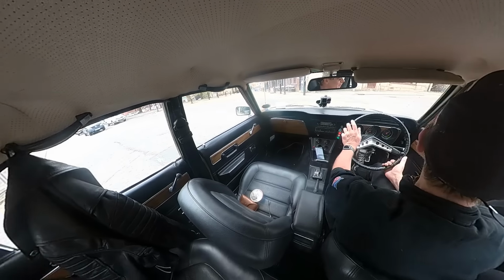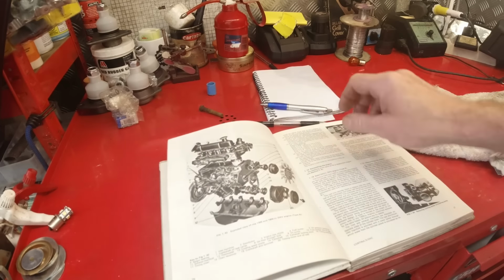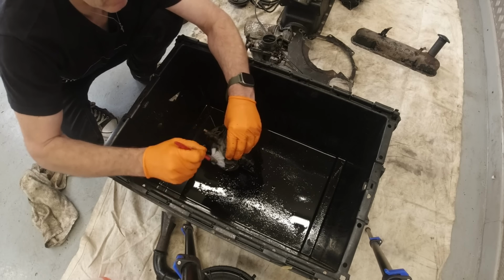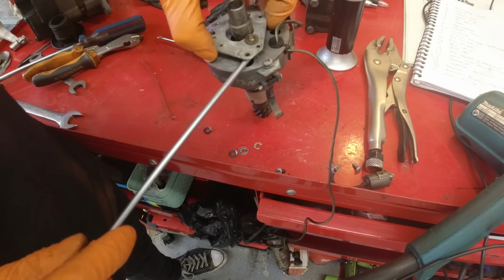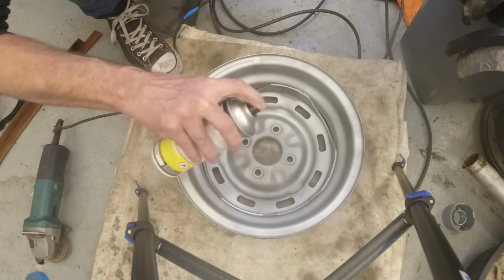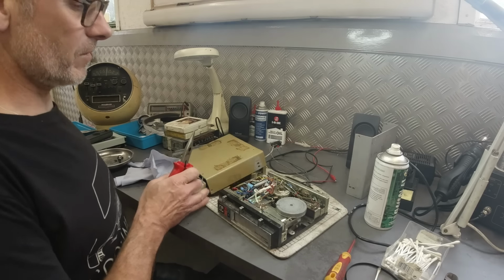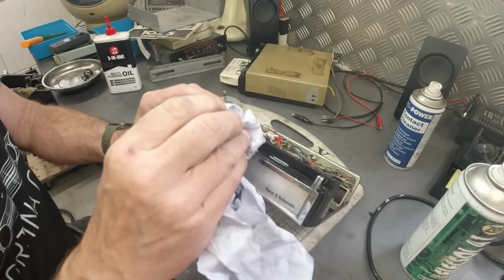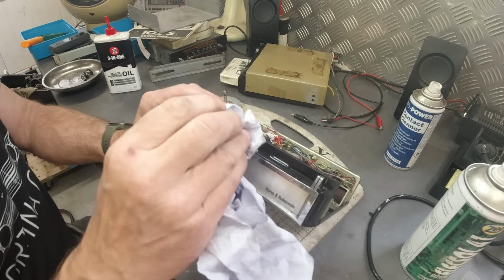PROJECT PAPPA - MK3 CORTINA - TECH VID 3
In this vid I drop pappas (Mk3 Bench seat Cortina) engine block off and work on some more 8 track players. I also clean up the workshop and refurb some rat look steel wheels.